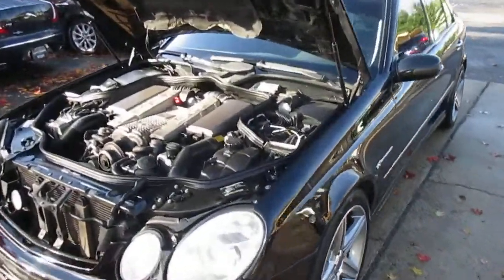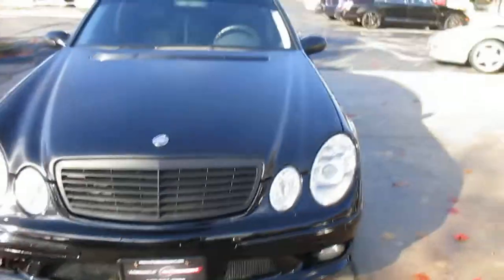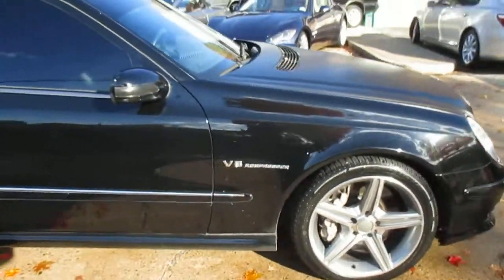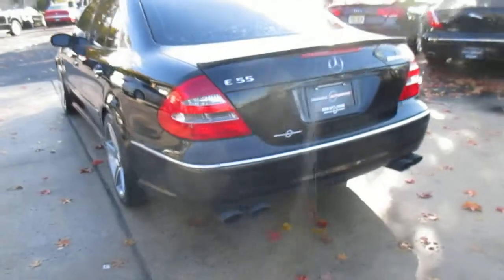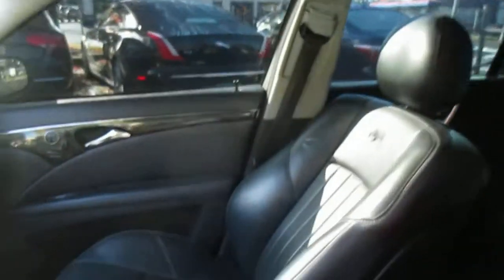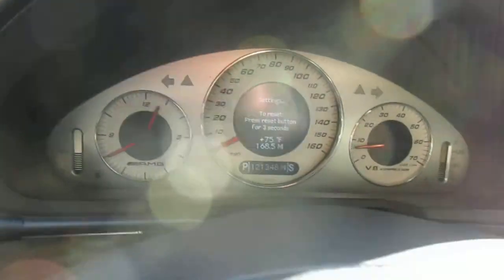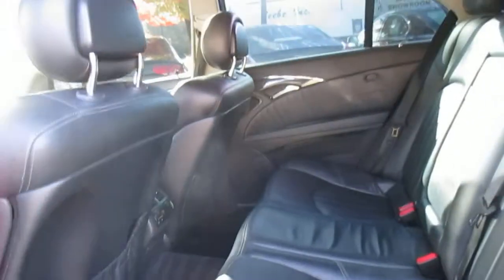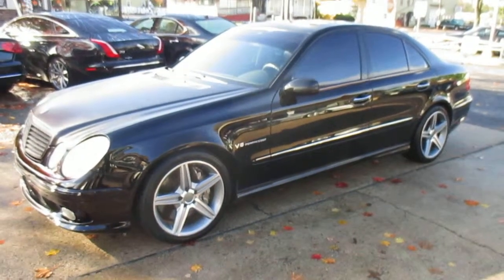2003 Mercedes Benz E Class 5 5L AMG